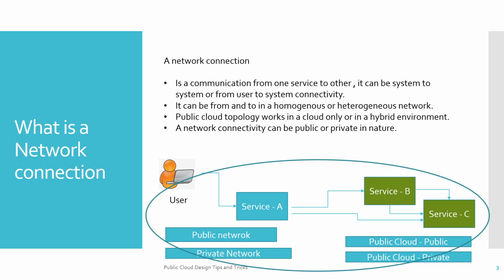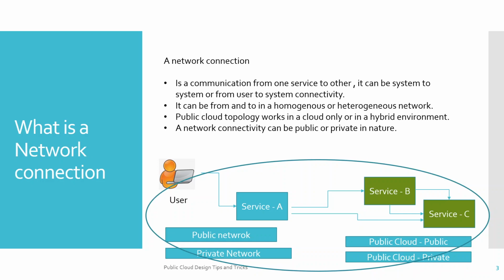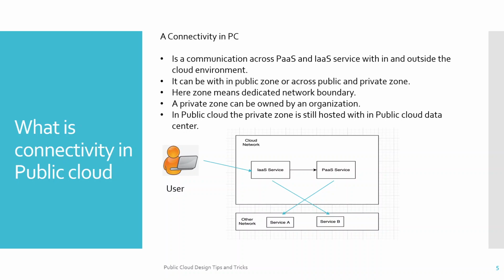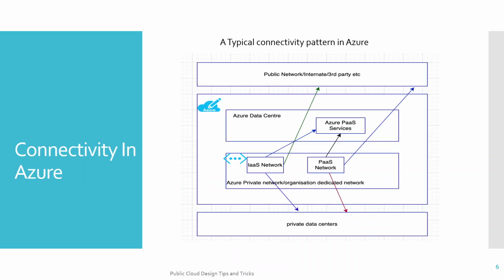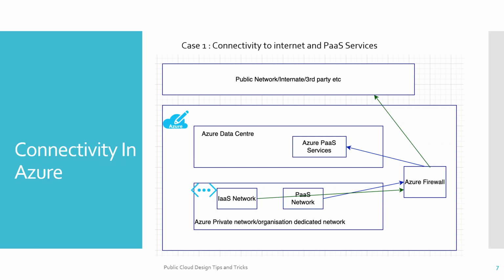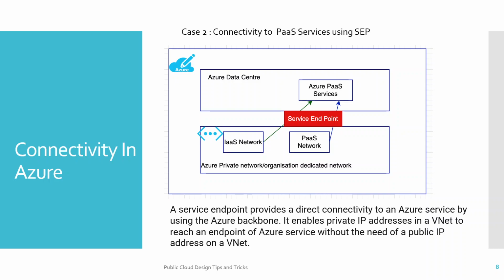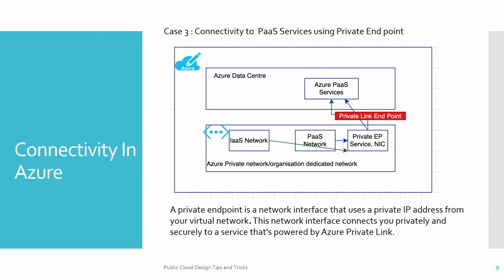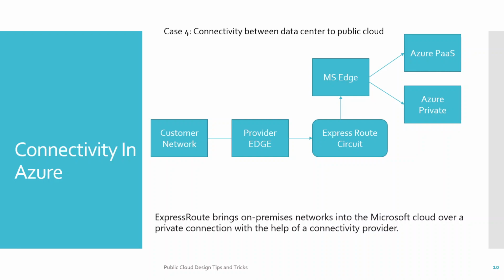What is a Network connection | What is a Hybrid connectivity | Various connectivity cases In Azure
In this video , We have covered various connectivity scenarion in Azure .

1) What is a Network connection ?​
2) What is a Hybrid connectivity?​
3) What is connectivity in Public cloud ?​
4) Various connectivity cases In Azure.